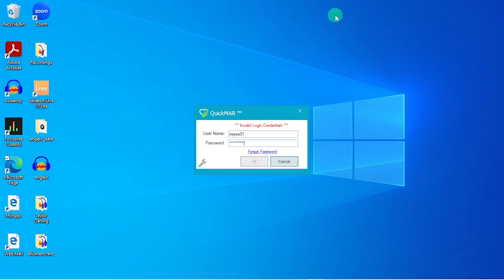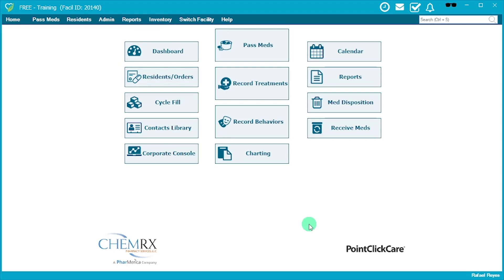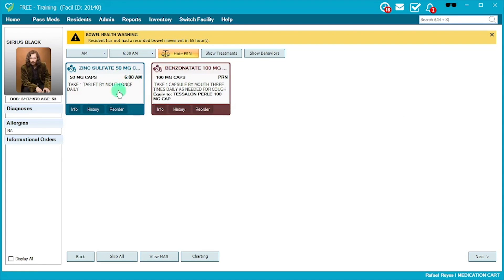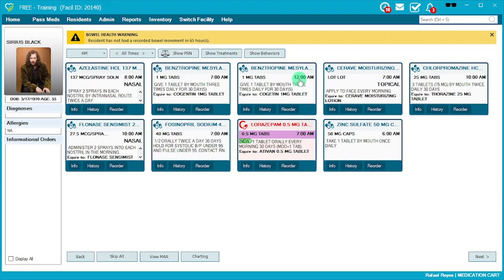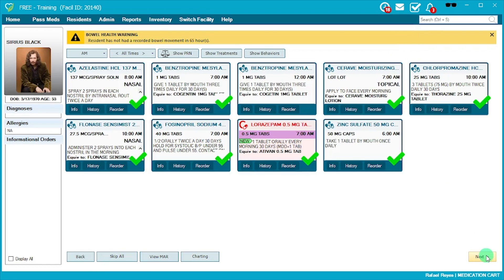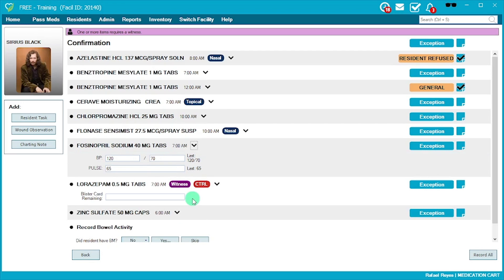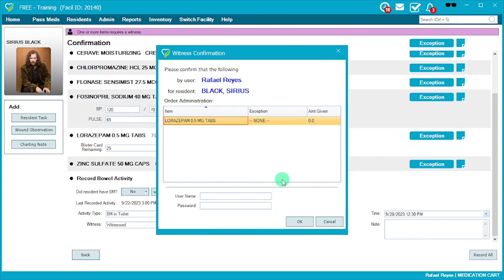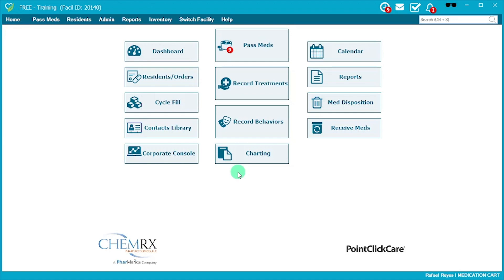Passing Meds in QuickMar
0:00 – Resetting your Password
1:04 – Turning off MedAssure
3:14 – Passing Meds
11:30 – Recording exceptions, vitals, controlled drugs and BMs
14:40 – Witness Confirmation
15:57 – Veryfing meds passed were successfully recorded